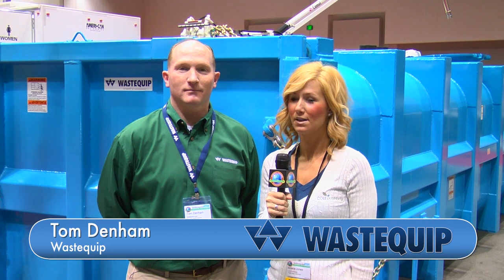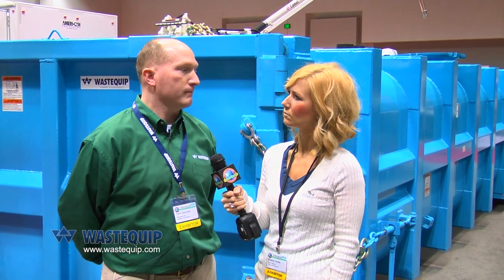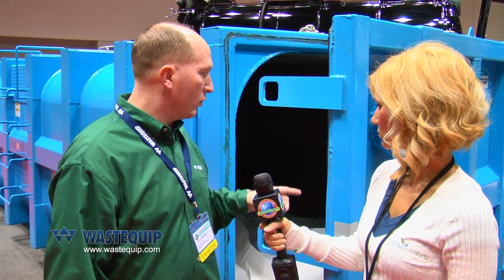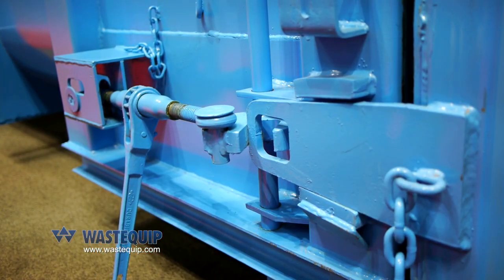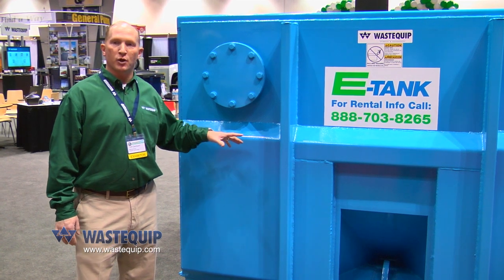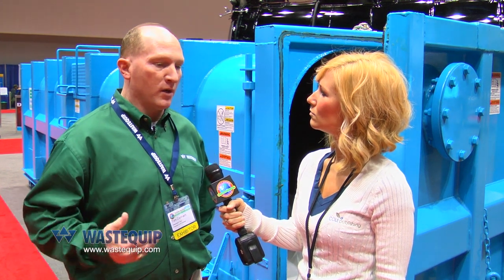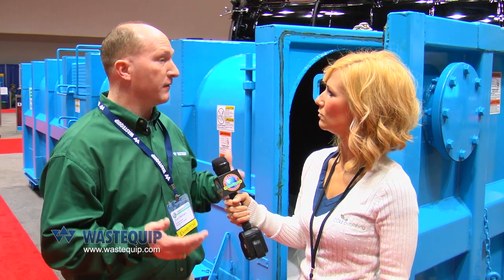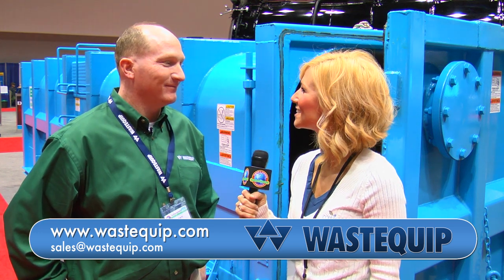Wastequip - 25 Yard Vacuum Container and Vacuum Truck Ramps - 2012 Pumper & Cleaner Expo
Introduced at the 2012 Pumper & Cleaner Expo, this 25 yard vacuum container features many new user-friendly design changes.

Construction:

Outside rail understructure
¼" floor, 7 gauge sides
Continuous inside welds
8" OD front and rear rollers
Flat front
Man way centered on roof, 24" wide, accessible by ladder
Grease fittings on all working points

Fully sealed:

Hydro tested against leakage
Tested to 27.5 inches of Mercury and water pressure tested
Gasketed rear door with fully adjustable latches and hinges provide a full seal
EPDM door seal
T-box seal
4 door ratchets-2 on rear door, one each on sidewall
Rear door side hinged